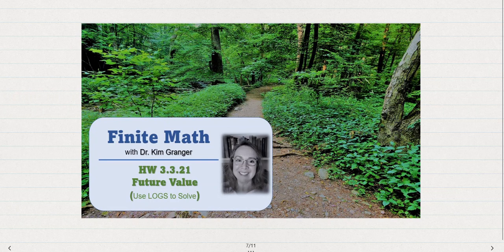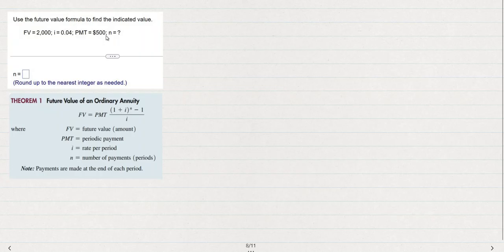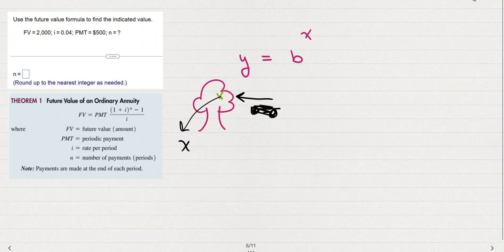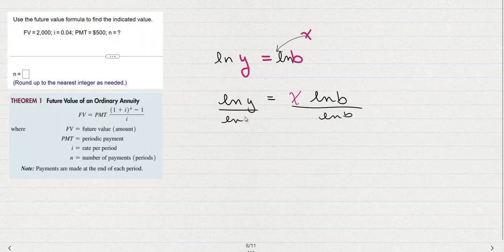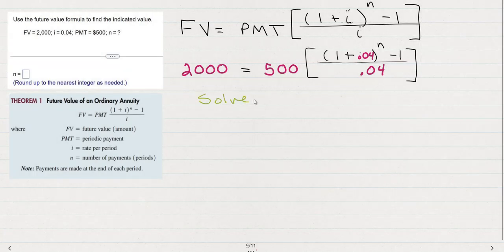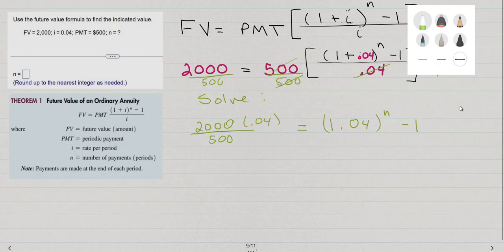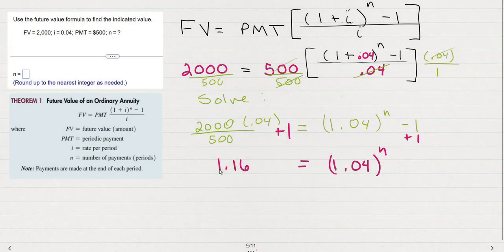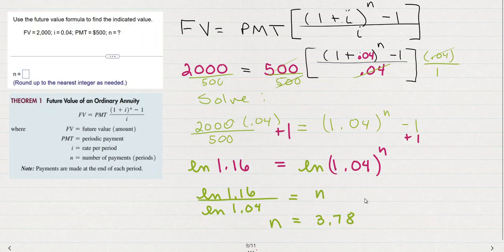MTH 177 HW 3.3.21 Solve a Future Value problem using Logs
This example uses logarithms to solve for n, where n is the number of paymets in a "future value" example.